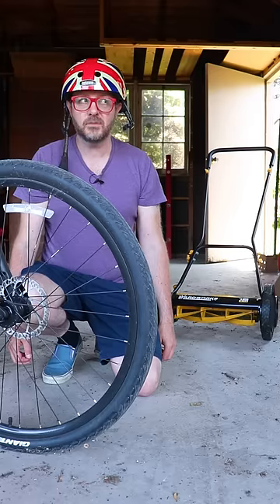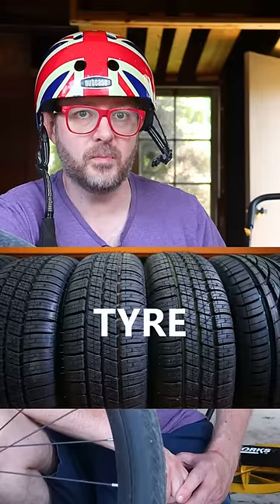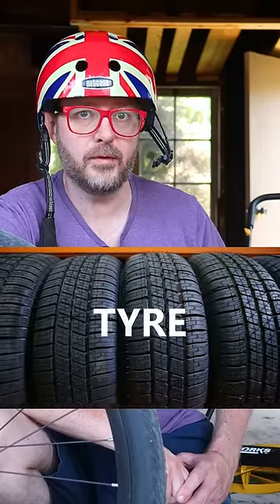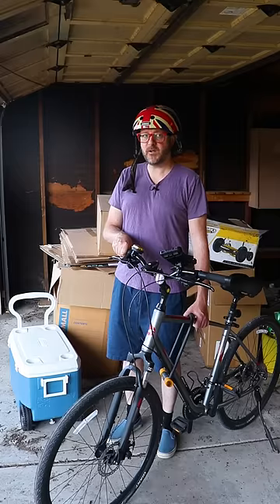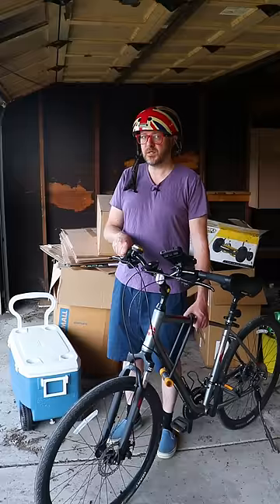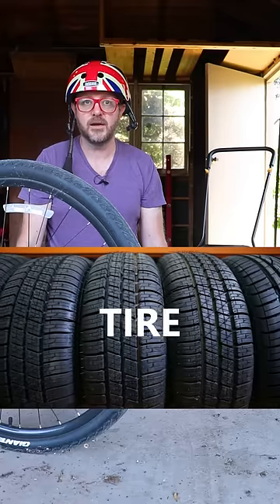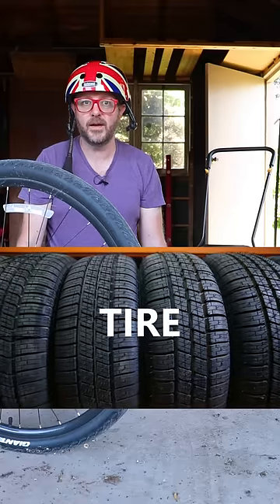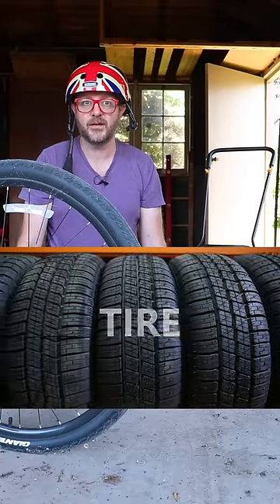Why Do Americans Spell it 'Tire' Instead of 'Tyre'?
A 60-second primer on why Americans spell the word 'tire' differently to the British ('tyre').